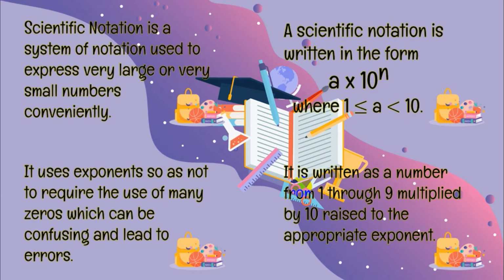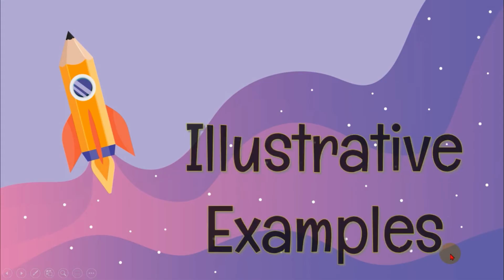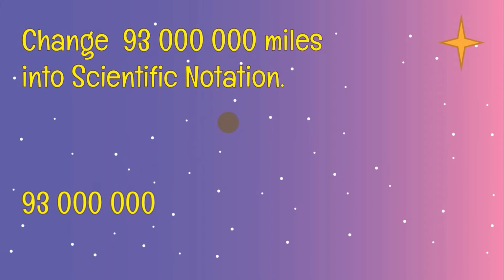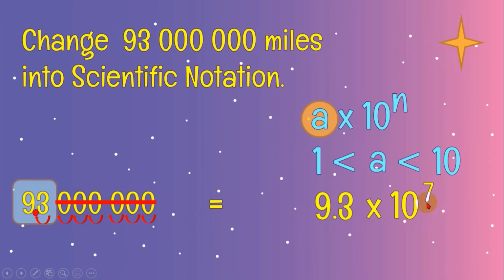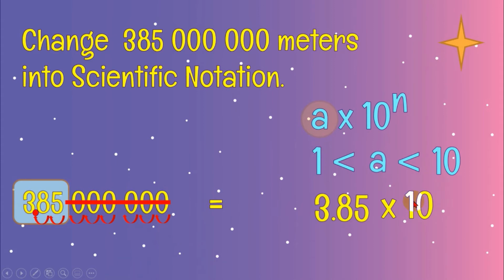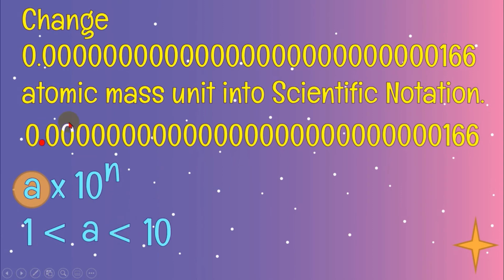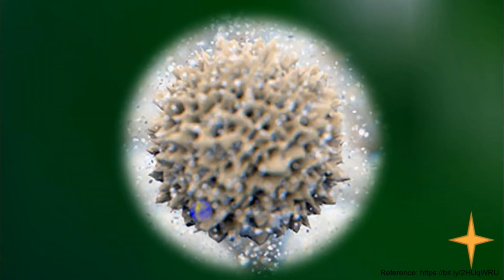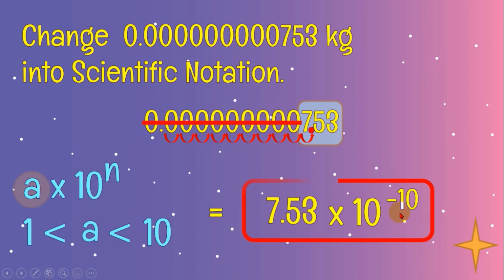CHANGING NUMBERS INTO SCIENTIFIC NOTATION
Let's learn how to CHANGE NUMBERS INTO SCIENTIFIC NOTATION! 🤗🧐